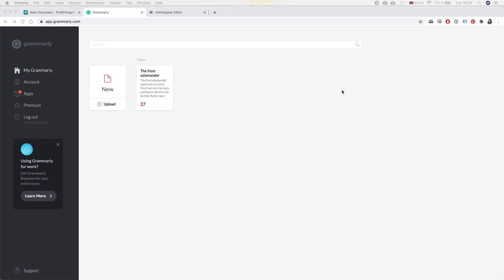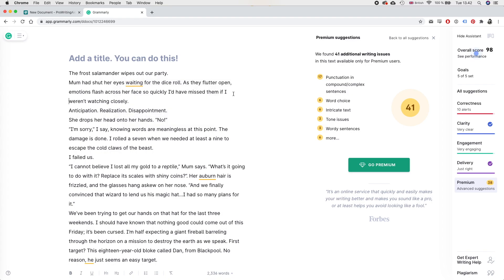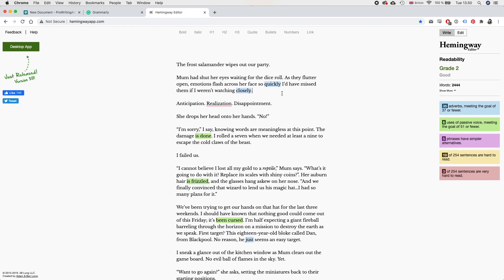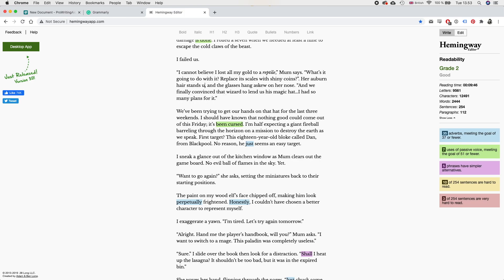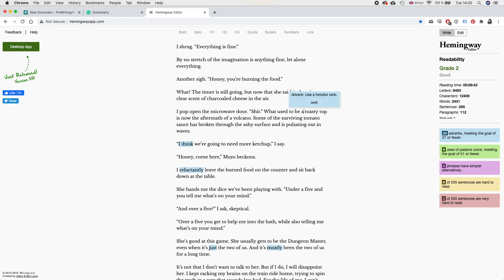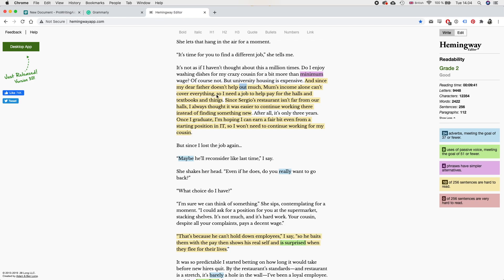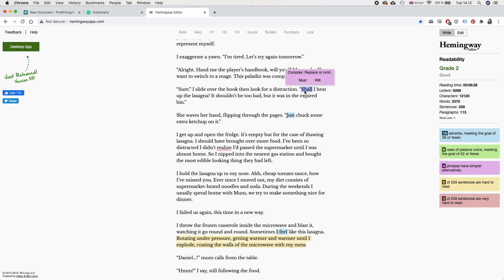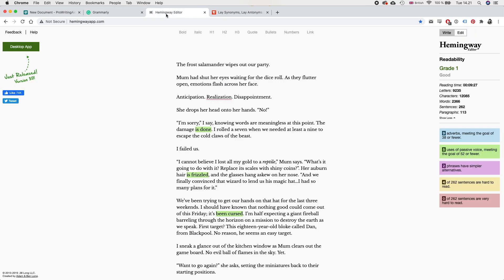How To Self Edit Your Book FOR FREE With Grammarly and Hemingway Editor | Free Book Editing Software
Ever wondered how to self edit your book for free using Grammarly or other online editing tools? In this on screen tutorial, I take you through how I self edit a chapter of my own book for free with Grammarly and Hemingway Editor. Edit with me as I go through grammar and stylistic issues and make my writing flow better using these free online editing software/tools. Is Grammarly better than Hemingway Editor? If you're wondering which free online editing software to choose, watch my process of self editing in Grammarly Vs. Hemingway Editor to see which editing tool is best for your book and your needs.

➤My equipment:
Cameras:
Sony A7 Markii Mirrorless Camera:

Canon Rebel 3Ti/600D (or equivalent)

Lenses:
Sony 55mm F1.8 ZEISS Full Frame Prime Lens:

Microphones:
RØDE VideoMicro:

Recorder:
TASCAM DR-05

Lights:
Neewer Ring Light Kit

0:00 Intro
0:49 Grammarly
3:15 Hemingway Editor
11:49 Outro